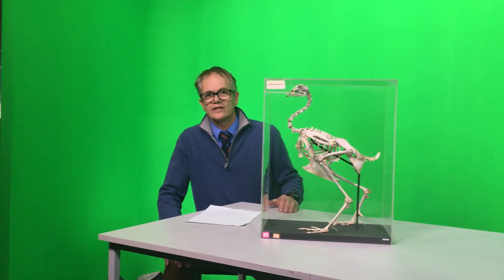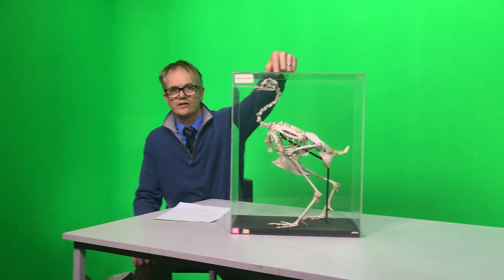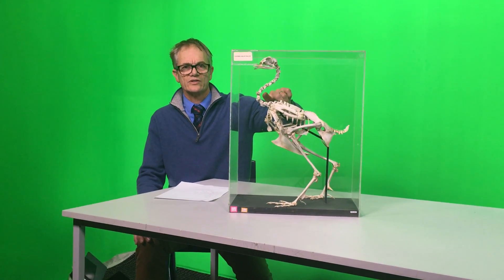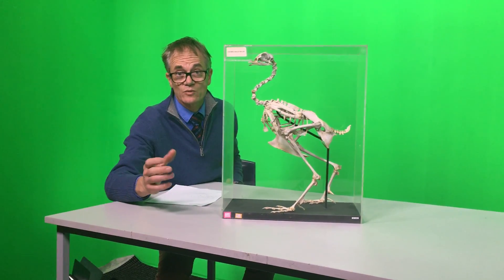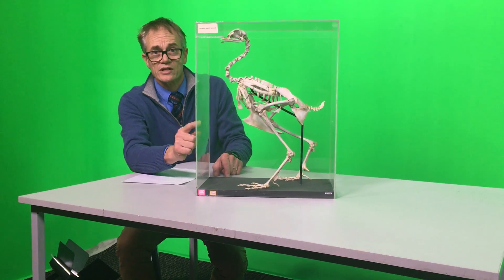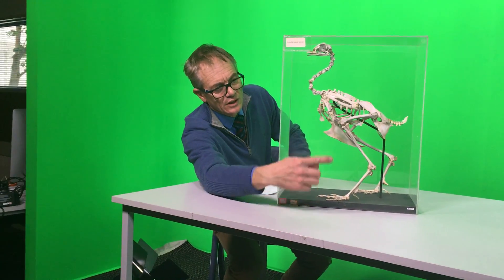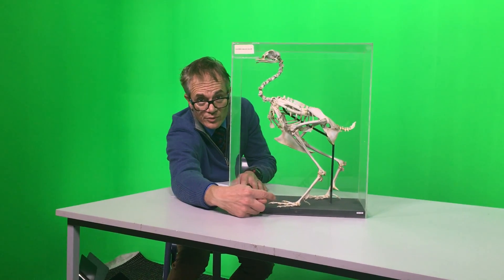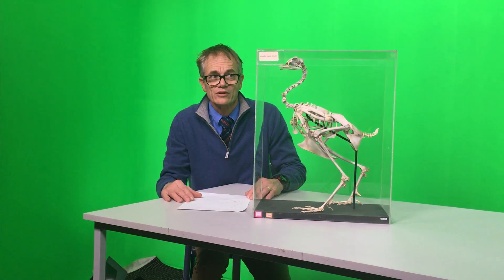Bird Skeleton Basics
Brief description of a bird skeleton (Gallus gallus).